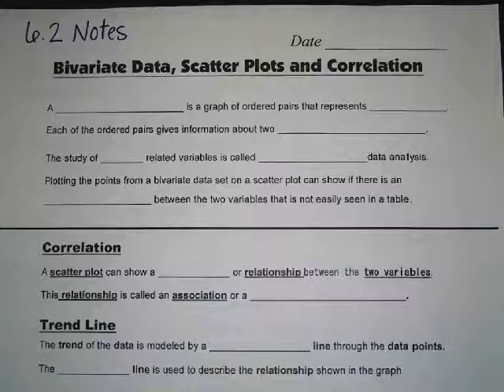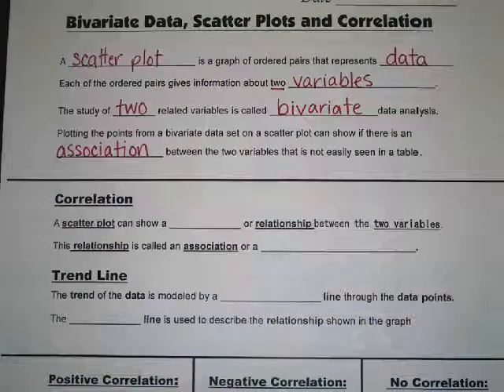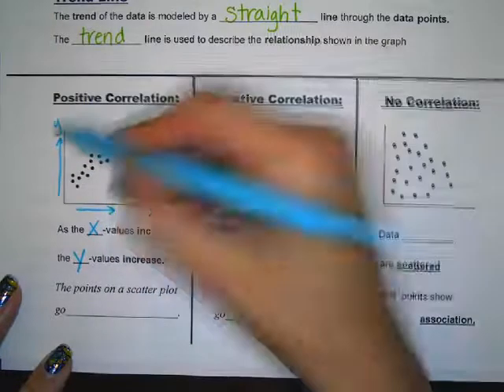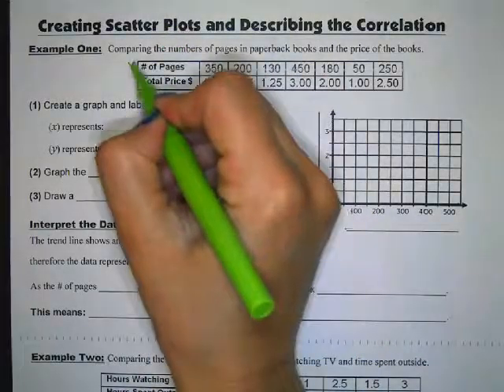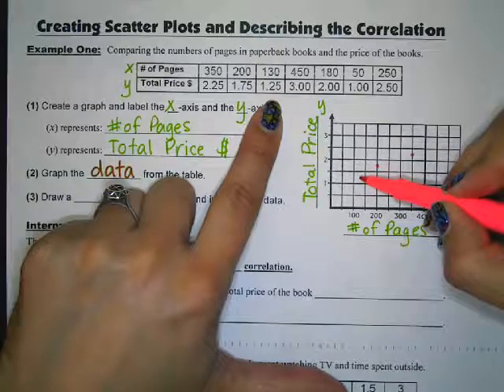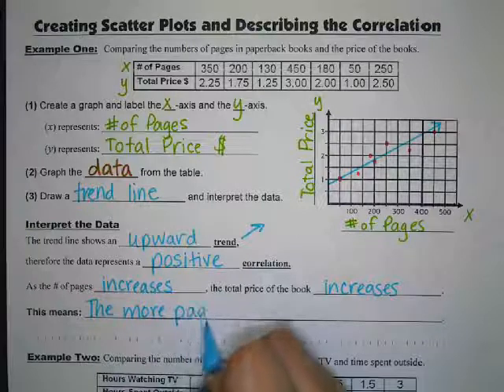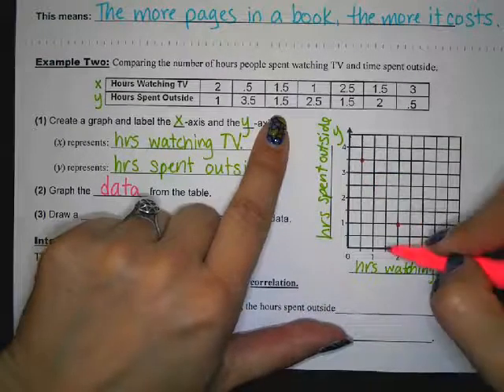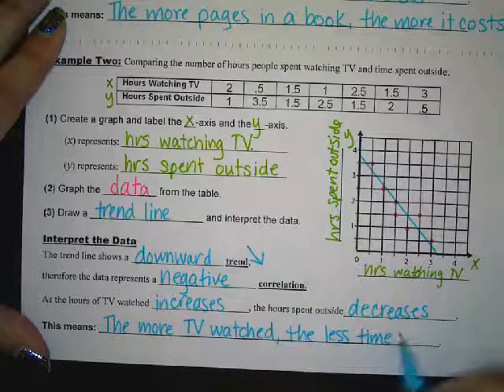8.6.2 Scatter Plots and Trend Lines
Learn about scatter plots and trend lines.